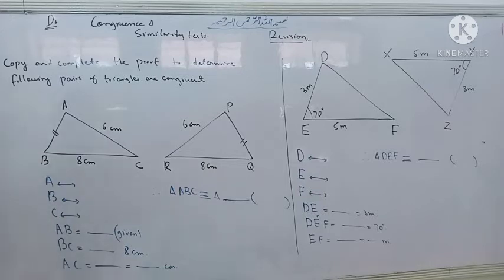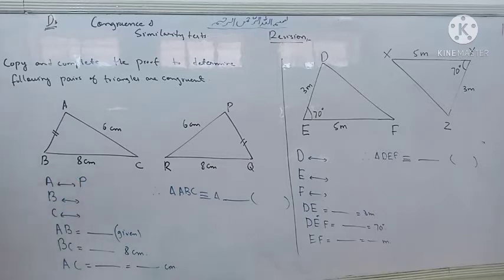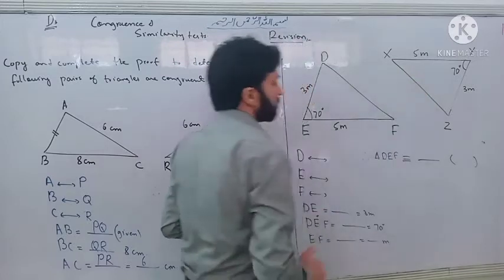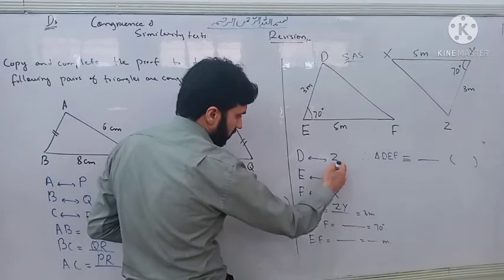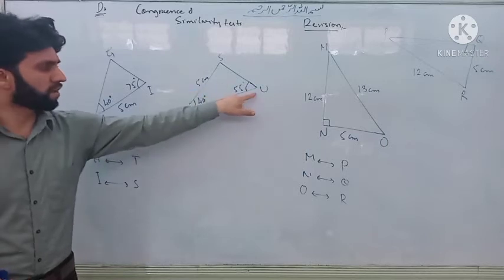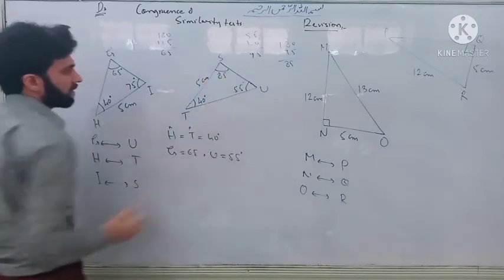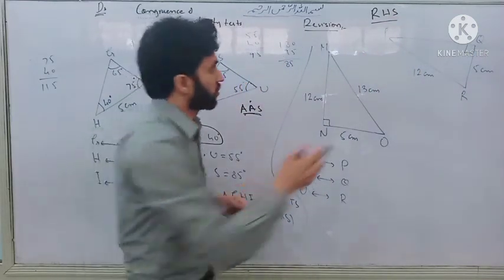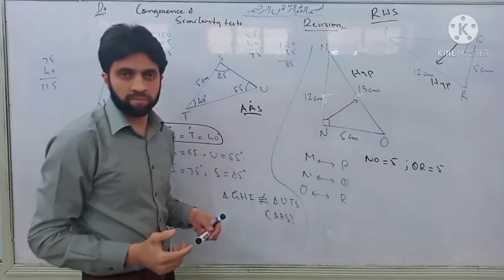12/04 MON MATHS O1